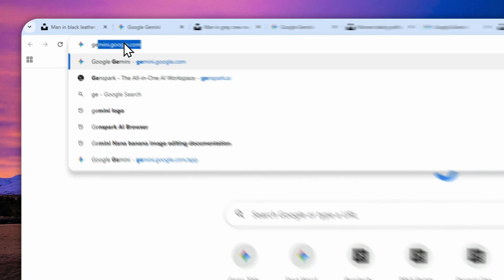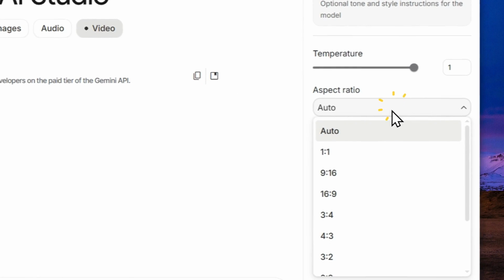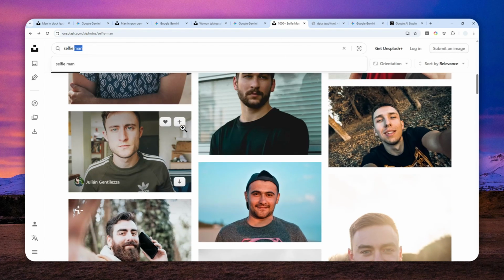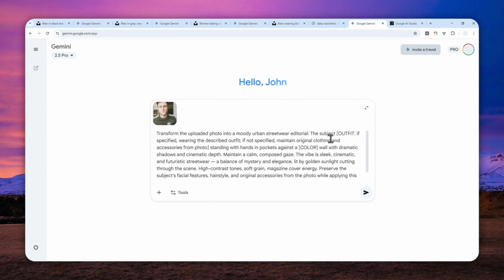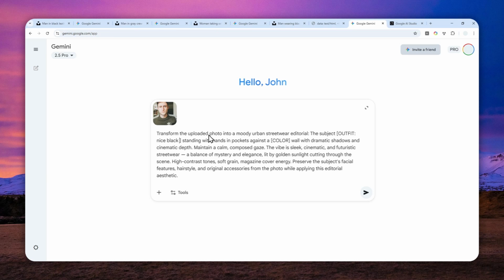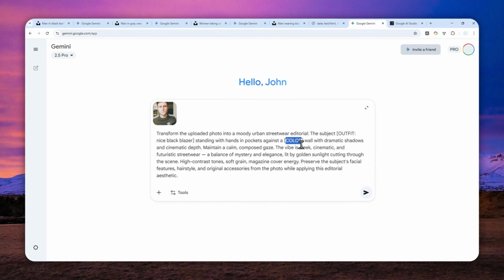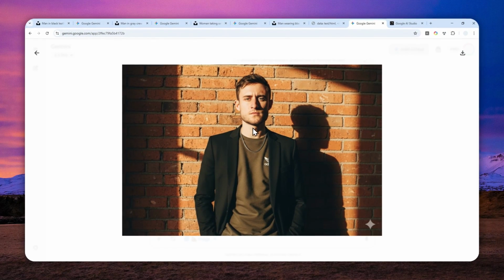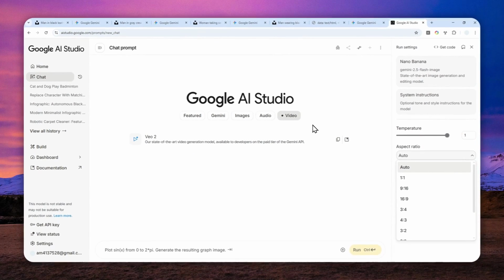How to Make Your Selfie Look MORE STYLISH with Gemini AI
👉  In this video, I will show you how to make your selfie look more stylish, professional, yet authentic using Gemini AI’s Nano Banana model. This method enhances lighting, tone, and texture naturally—giving your photo that refined, high-end portrait vibe without losing your real look, all with a few smart prompts and zero editing skills.

Prompt:
Transform the uploaded photo into a moody urban streetwear editorial: The subject [OUTFIT: if specified, wearing the described outfit; if not specified, maintain original clothing and accessories from photo] standing with hands in pockets against a [COLOR] wall with dramatic shadows and cinematic depth. Maintain a calm, composed gaze. The vibe is sleek, cinematic, and futuristic streetwear — a balance of mystery and elegance, lit by golden sunlight cutting through the scene. High-contrast tones, soft grain, magazine cover energy. Preserve the subject's facial features, hairstyle, and original accessories from the photo while applying this editorial aesthetic.